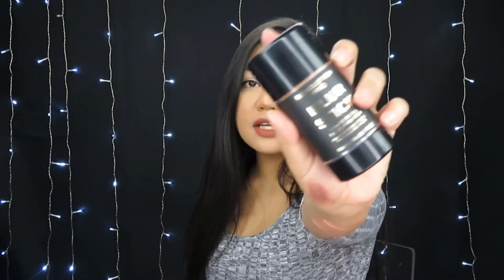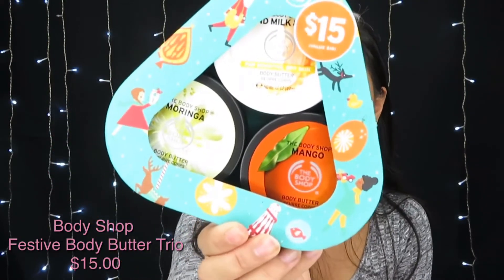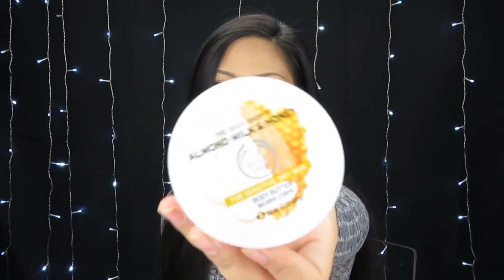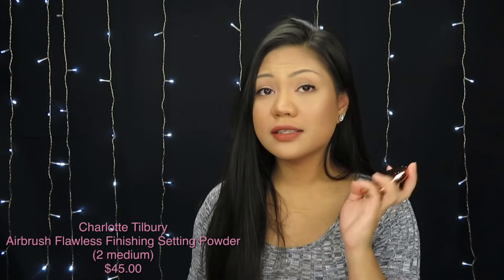ULTA Haul 2019 + Sephora